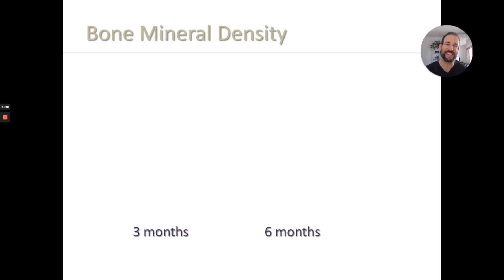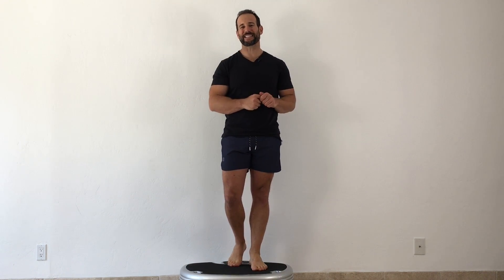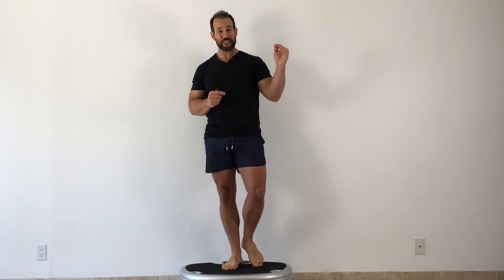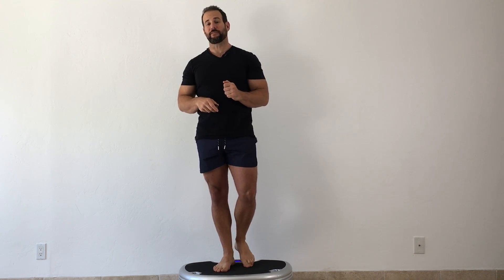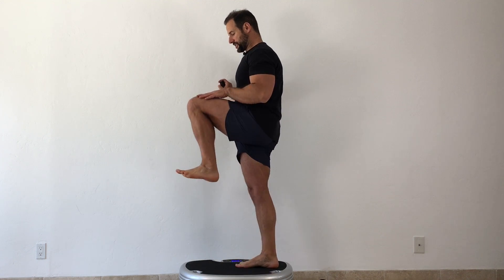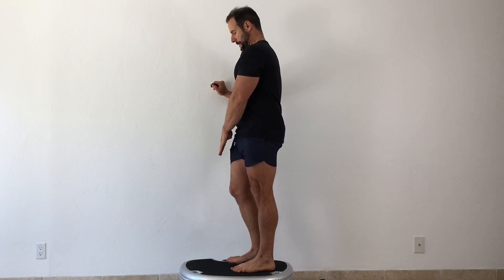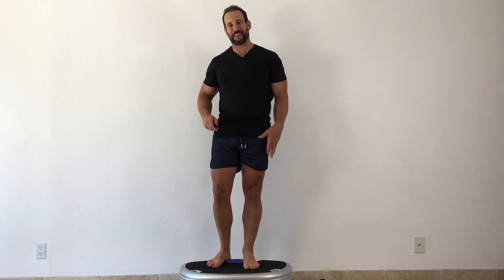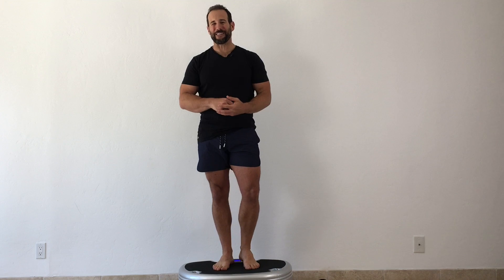Science-Based Strategy To Build Bone Density FAST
Building (and maintaining) strong bones is a VERY BIG DEAL! There are more than 2 million people in the U.S. with Osteoporosis, another 43+ million have low bone mineral density. Bones that are in this weakened state are much more likely to fracture when placed under stress.

References:

Xiang-Yan Ruan, Feng-Yu Jin, Yu-Lan Liu, Zhou-Li Peng, Yun-Gao Sun. Effects of vibration therapy on bone mineral density in postmenopausal women with osteoporosis. Chin Med J (Engl). 2008 Jul 5;121(13):1155-8.

Simon Von Stengel, Wolfgang Kemmler, Michael Bebenek, Klaus Engelke, Willi A Kalender. Effects of whole-body vibration training on different devices on bone mineral density. Med Sci Sports Exerc. 2011 Jun;43(6):1071-9.